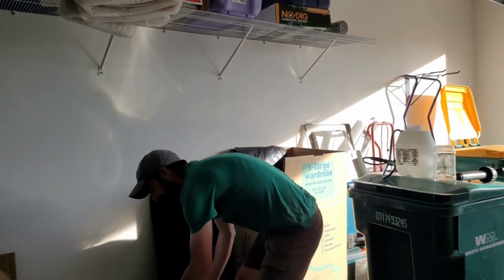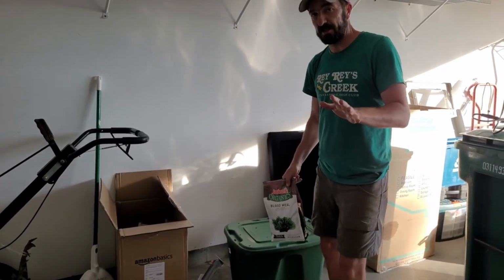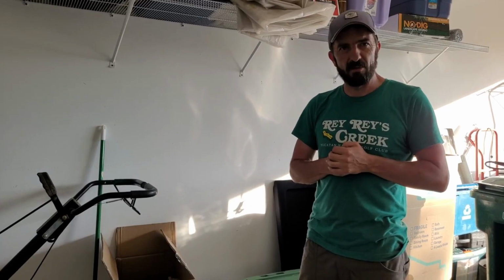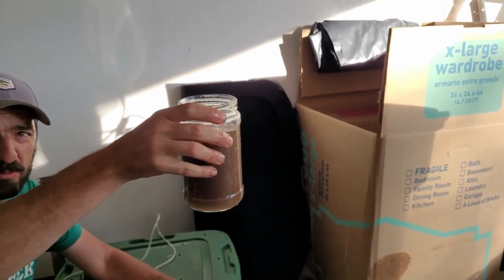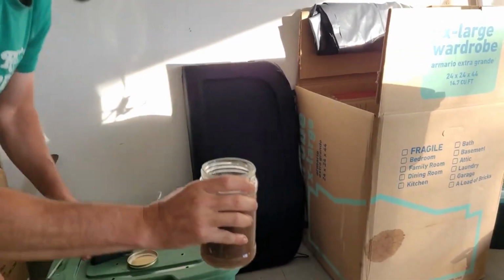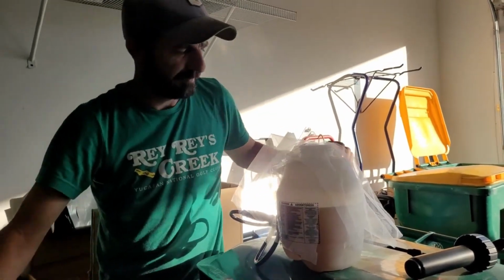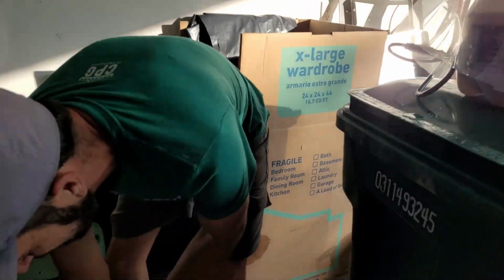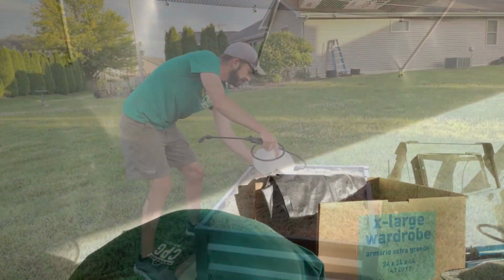Making and Applying Worm Tea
Jason got.a new worm farm! But this video is about the worm castings that came with the worm farm and him making worm tea and applying it.